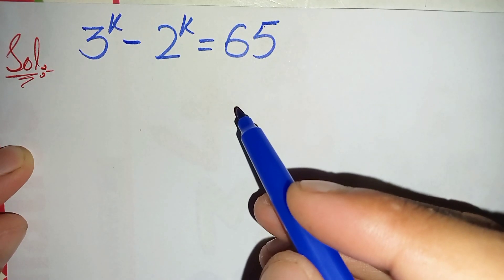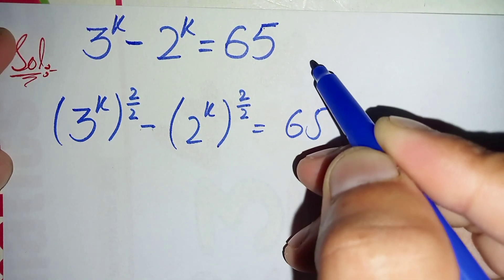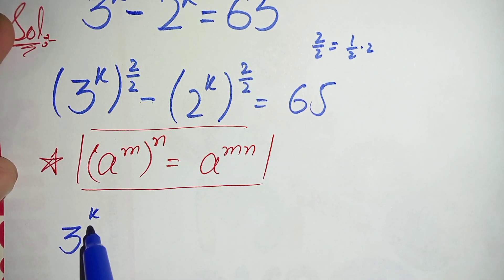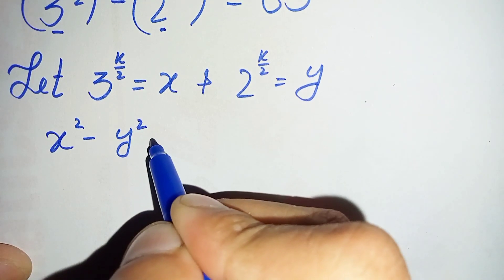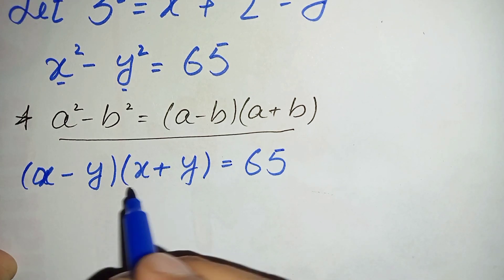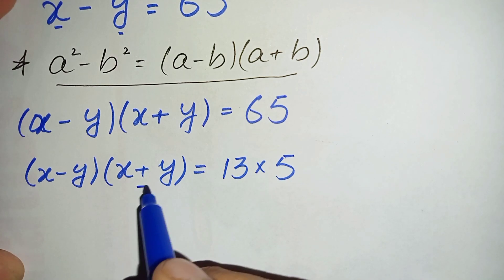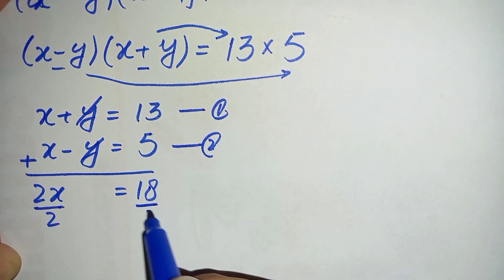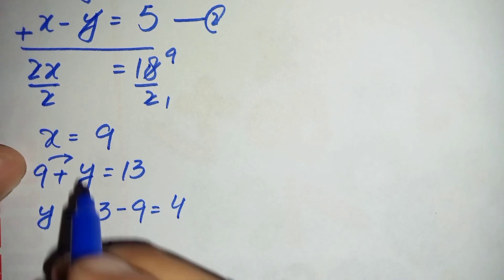A Nice Math Olympiad Exponential Equation | How to Solve for "k"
A Nice Math Olympaid Exponential Equation | How to Solve for "k"